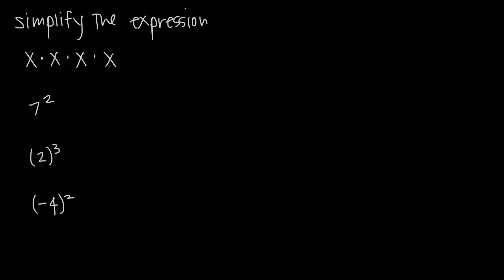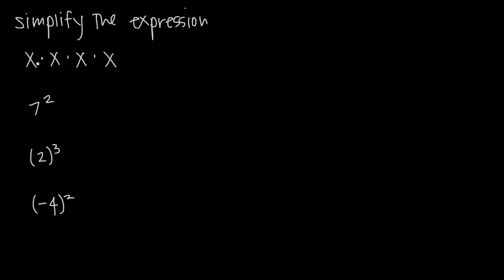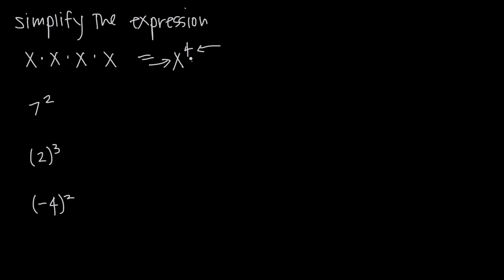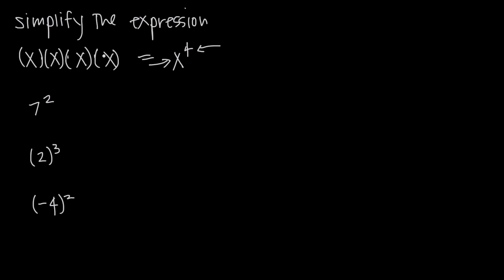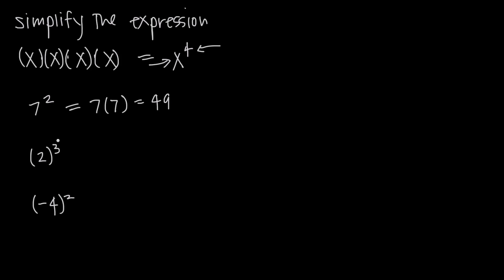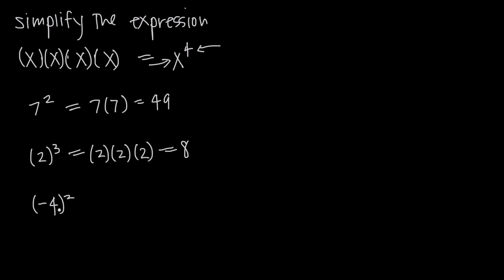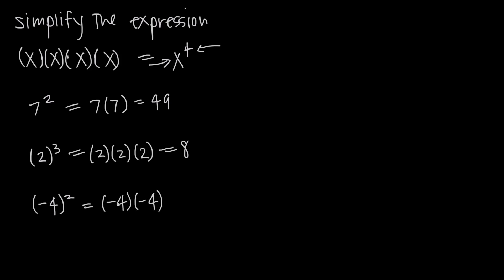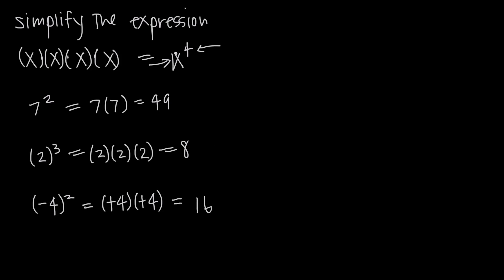exponents (KristaKingMath)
In this video we'll learn about exponents, or powers. An exponent is just a shorter way of writing out the multiplication its base by itself.